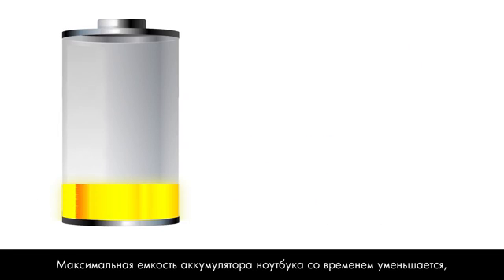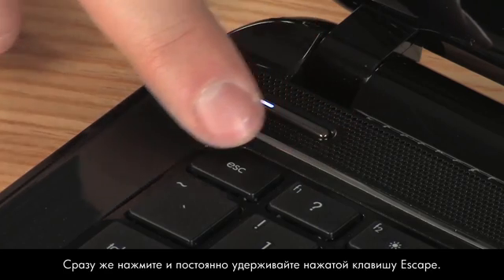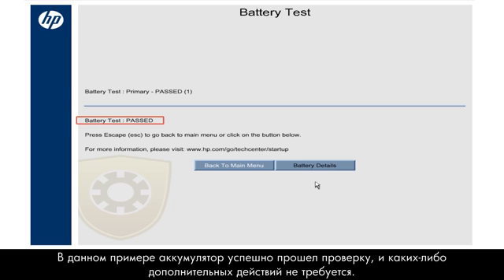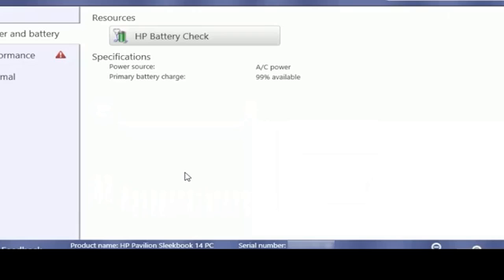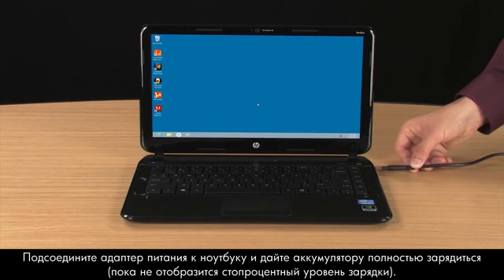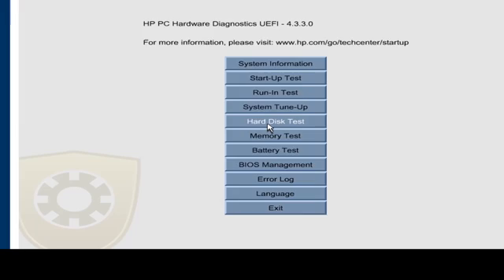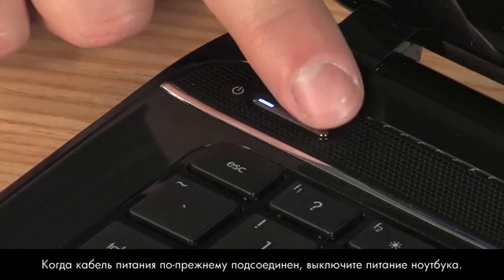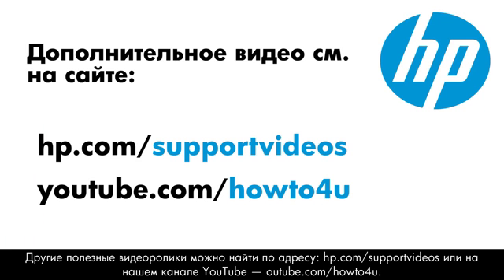Проверка и калибровка аккумулятора на ноутбуках HP с системой Windows 8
Узнайте, как проверить и откалибровать аккумулятор в ноутбуке HP. Во время калибровки аккумулятора производится сброс его датчика, чтобы аккумулятор смог зарядиться полностью.